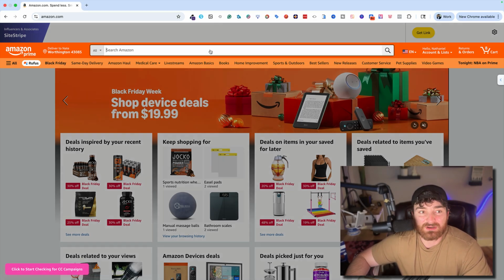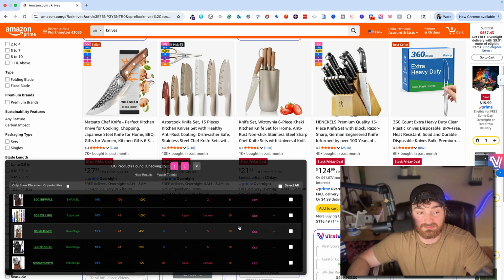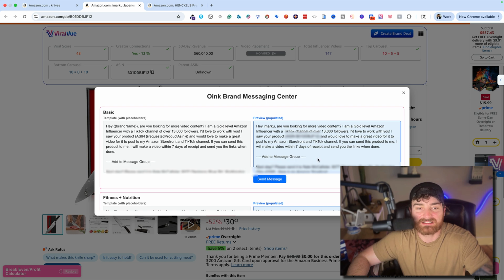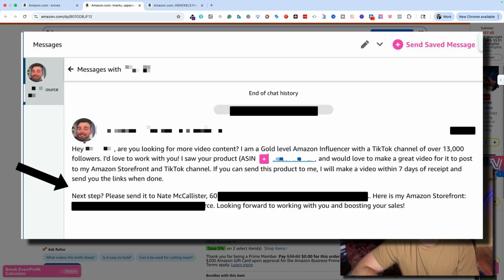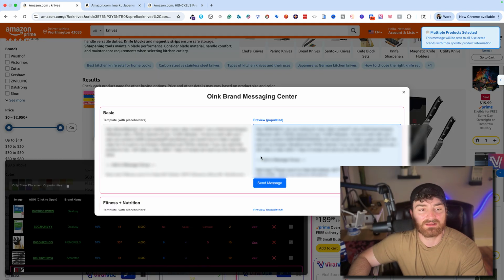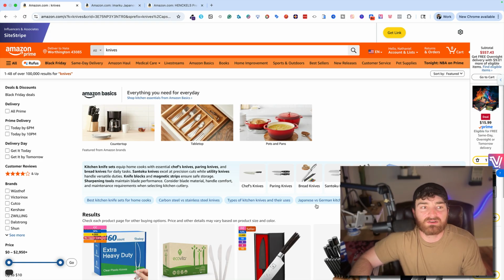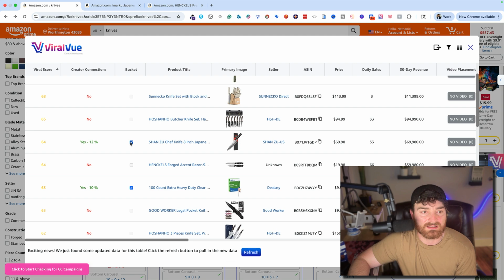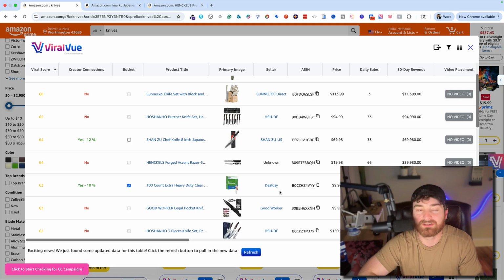[Unlimited Free Products] How to Send Unlimited Creator Connection Messages with Oink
Discussing how creators can engage in effective influencer outreach to brands for samples. We'll explore using powerful marketing tools like Oink for influencers, and briefly touch on viral vue, to streamline your efforts. This approach can be a great side hustle for anyone looking to build their brand presence.